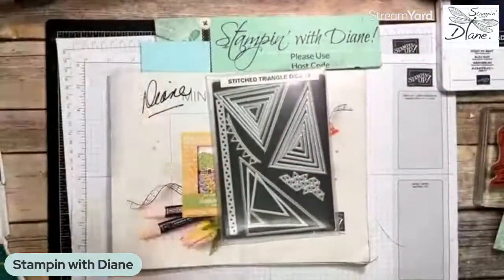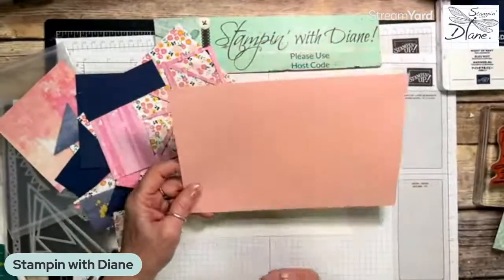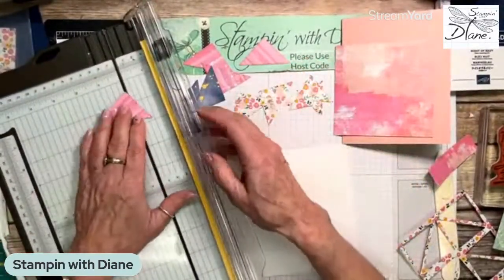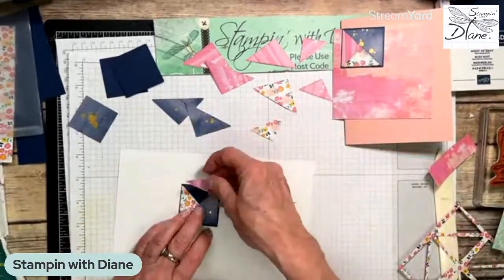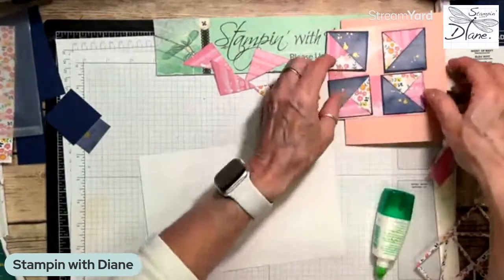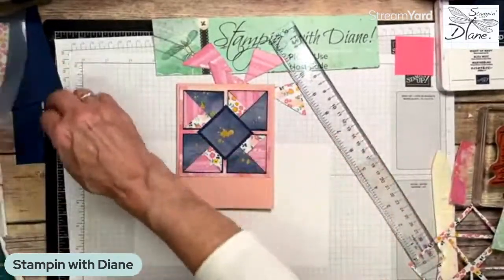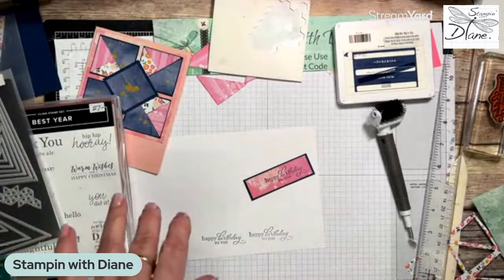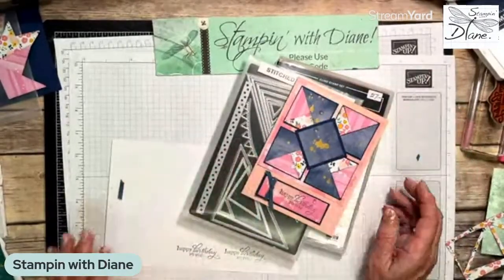Now What? Series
Do you have those Stitched Triangle Rectangle dies?  Let me show you something that you can do with them  Let me show you how in this  Live You tube video

Note: My videos are unedited and may contain bliers (misspoken words or technical errors).

To get the measurements and supplies, head on over to my Blog by using this

Head over to my Blog and I have the supply list there. Blog Post will be posted in the near future
OR: